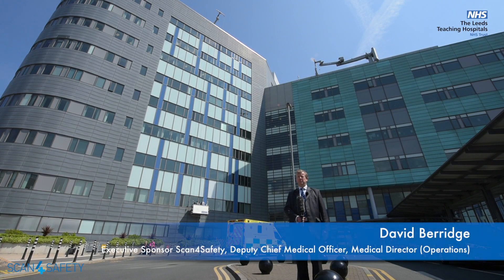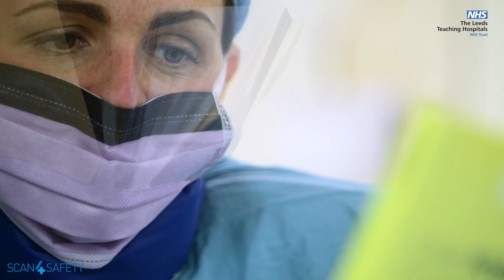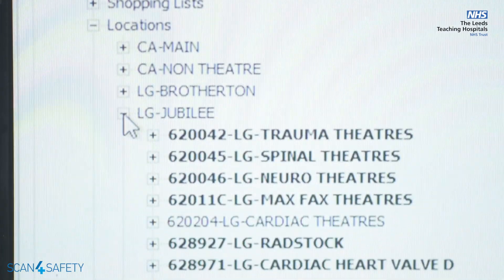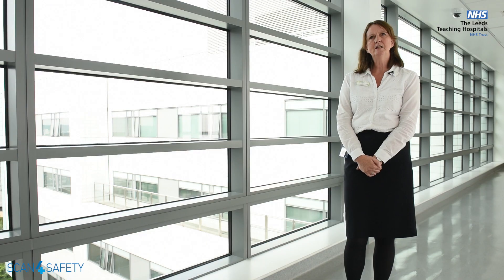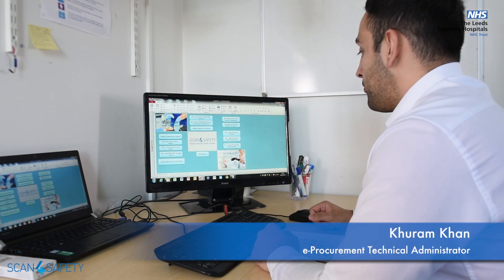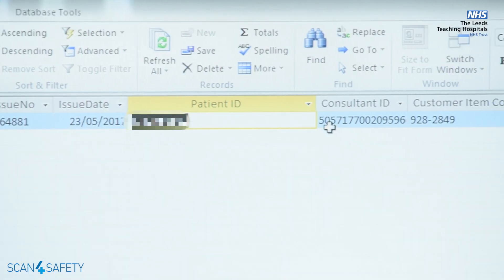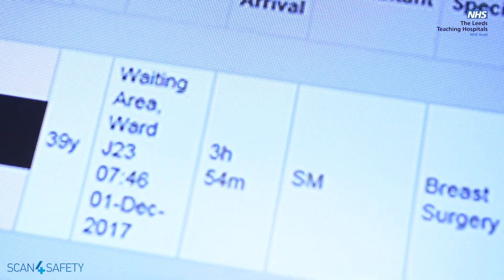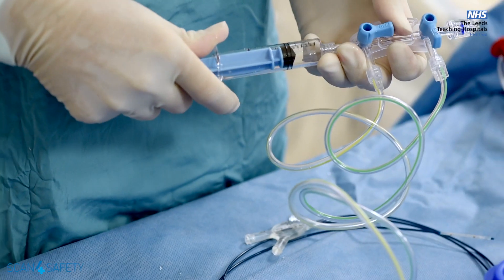Scan4Safety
Patient Safety, Inventory Management, Product Recall, Tracking the Patient
Right Patient - Right Place - Right Product - Right Process
The Leeds Teaching Hospitals NHS Trust
David Berridge
Chris Slater
Khurum Khan
Thomas Bradley
Jackie Whittle
Rachael Kay
Martin Bensley
Rachel Craig
Julian Hartley

M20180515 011 SCAN4SAFETY FINAL CUT